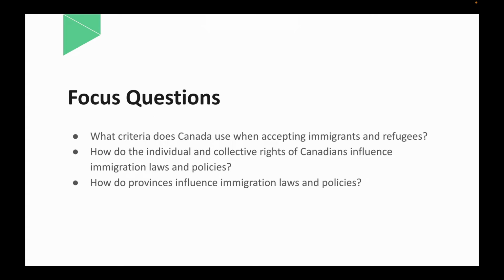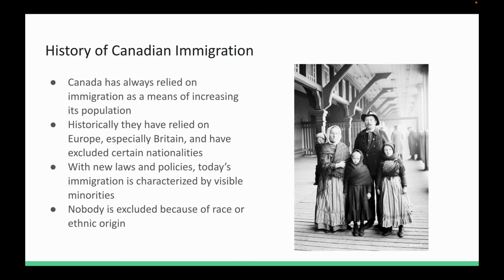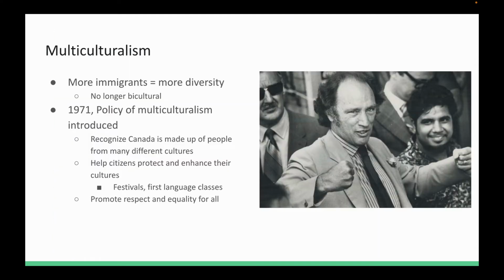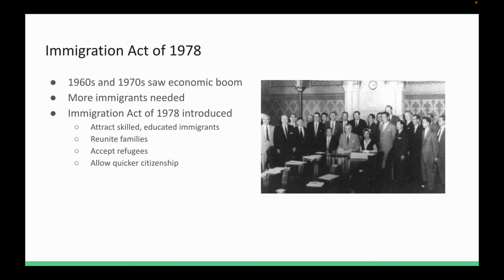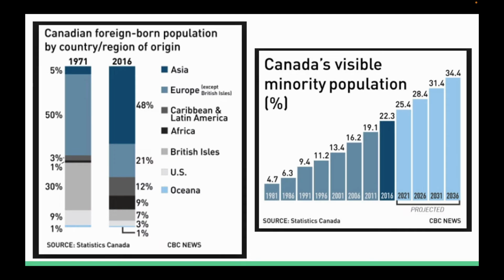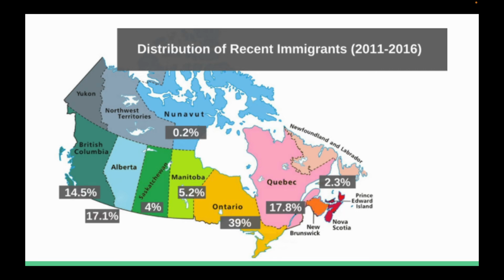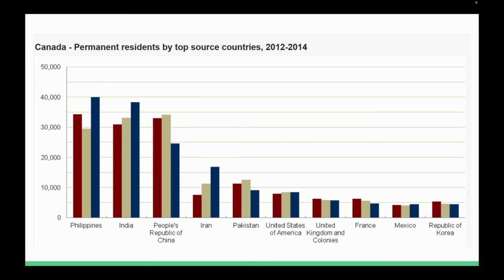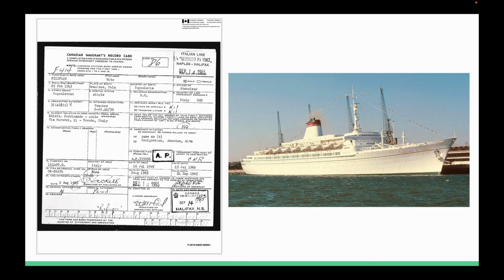SS9 Lesson 5.1 - Canadian Immigration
An introduction to our chapter on Canadian Immigration. I even tell a brief story about my family's journey to Canada.